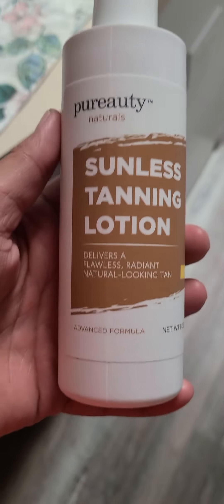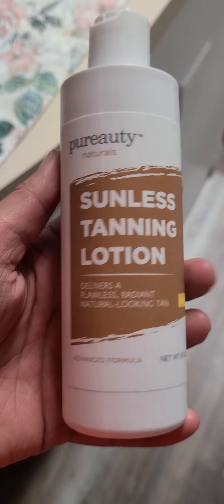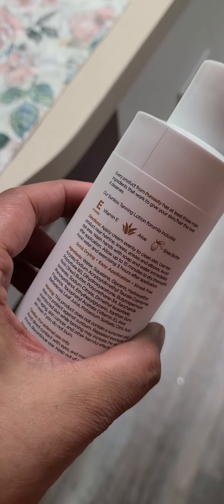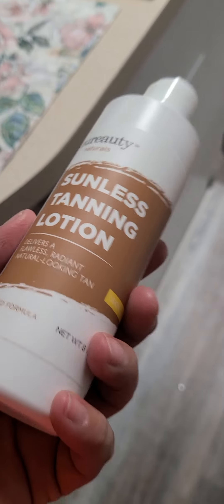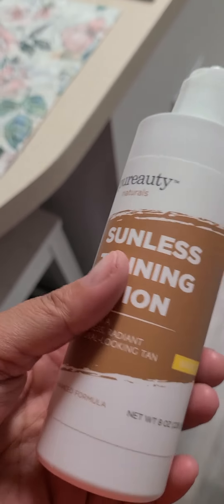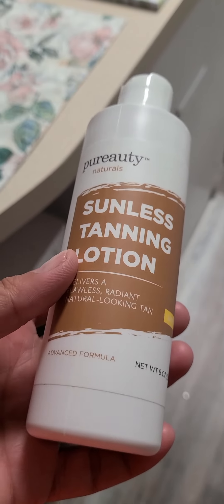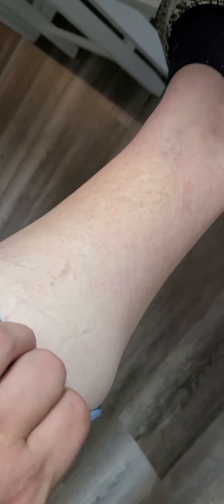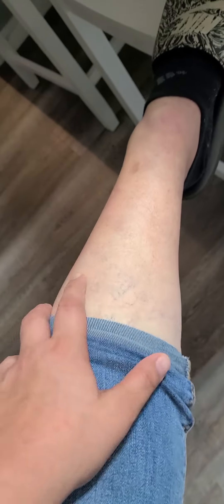Pureauty Naturals- Self Tanner(Awesome!)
I had to try this when I heard of it!
All natural Self Tanner
super easy application, goes on clear, contains Aloe, Vitamin E, Shea Butter.
No orange color, no streaks. I can tell a difference after one very thin application!
I have had bad experiences with Self tanners in the past and this one is my favorite so far. excited to see how it looks after more applications 😁
Super quick and easy